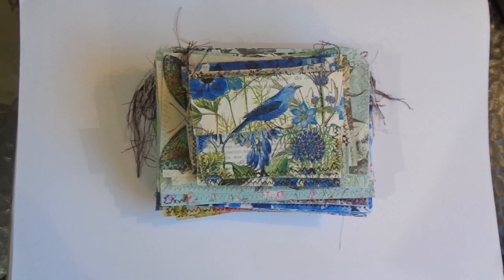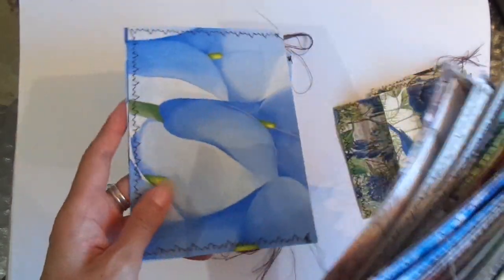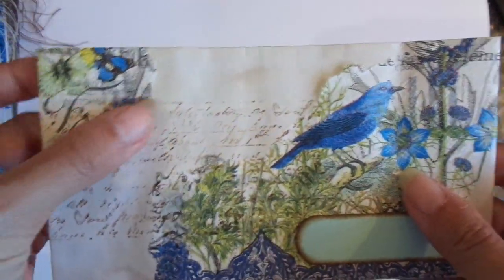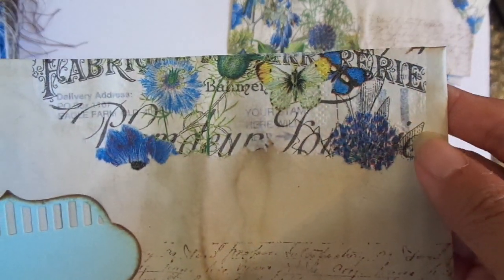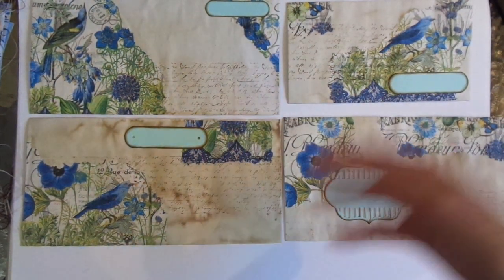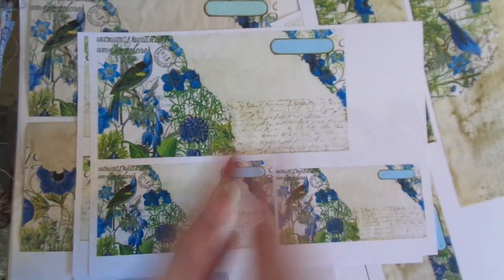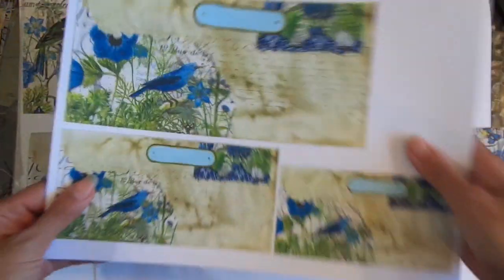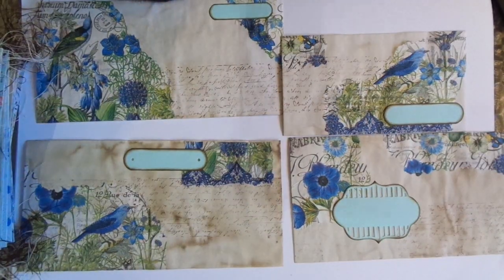My first go at embellished envelopes (Blue Butterfly progress)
So excited to share my very first embellished envelopes using some of the items from the Blue Butterfly challenge. Love how they turned out.